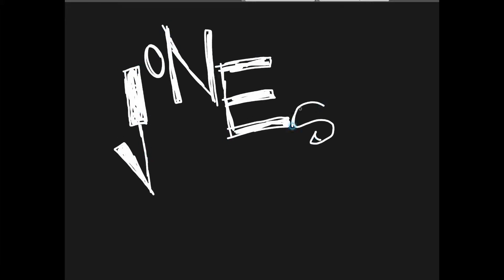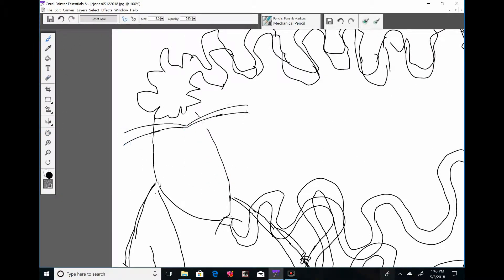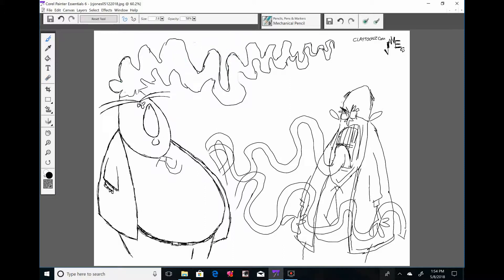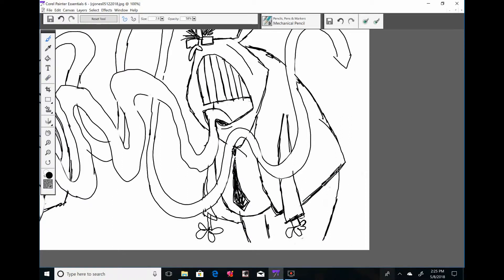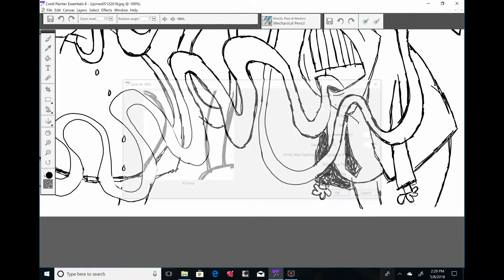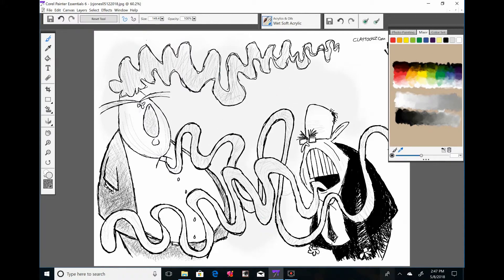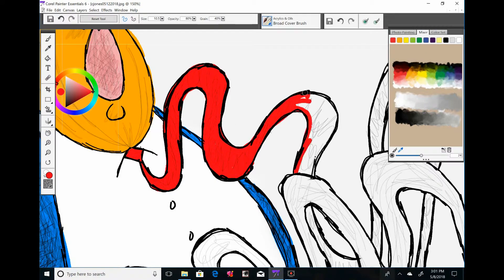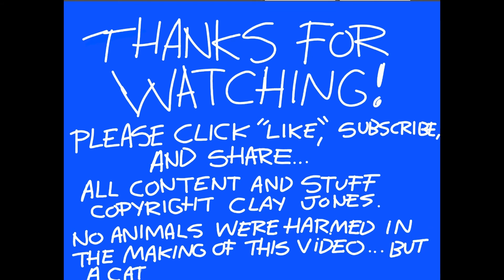claytoonz, Episode 96, Flapping with Rudy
Watch me draw Rudy and Trump tongue tied.